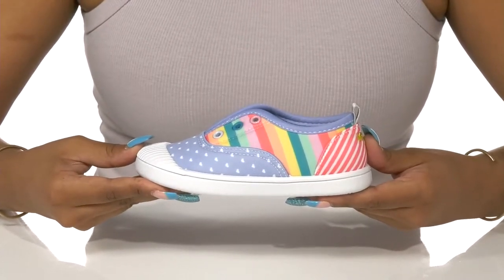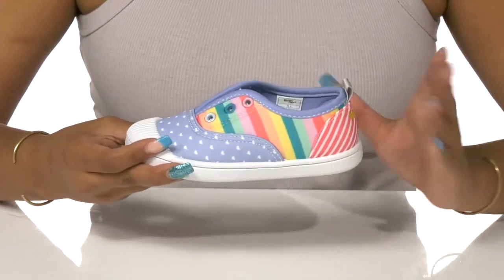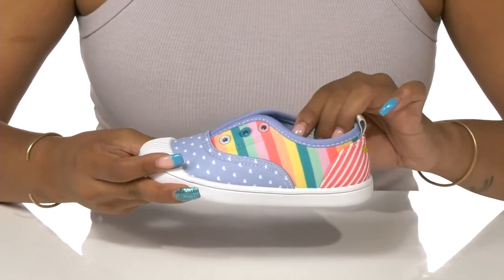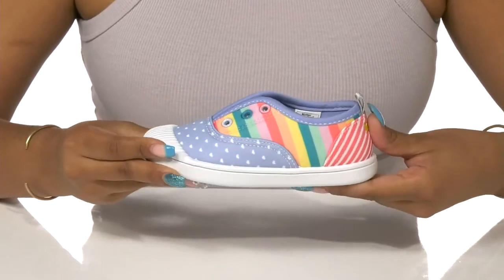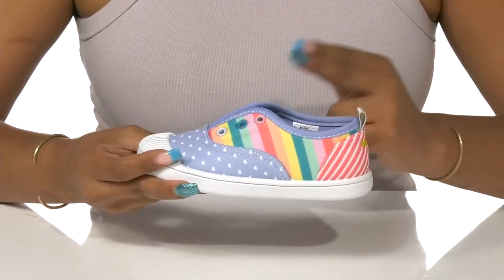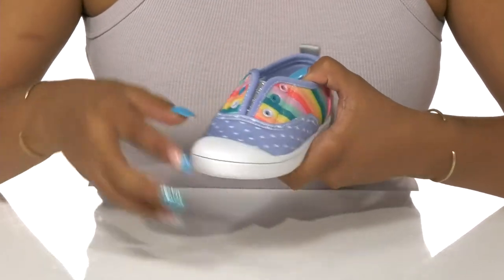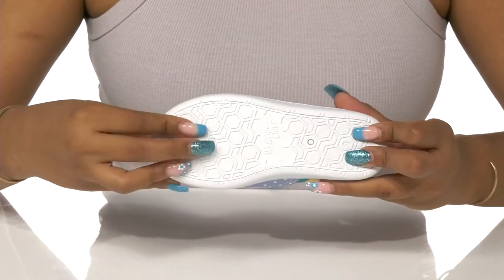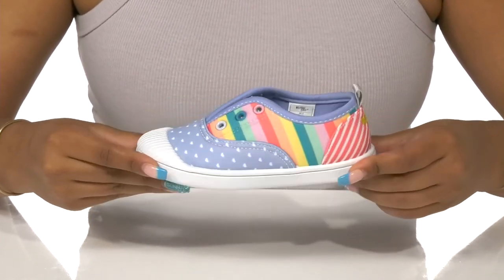Western Chief Kids Jetty Sneaker (Toddler/Little Kid) SKU: 9607081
Western Chief Size Chart
Lightweight and easy to clean, the  Western Chief Kids Jetty Sneaker looks stylish and offers comfort with its padded and cushioned insole.
Slip-on style.
Round toe with bump design.
Flat silhouette.
Pull tab on the back.
Printed design on the upper.
Man-made outsole.
Imported.